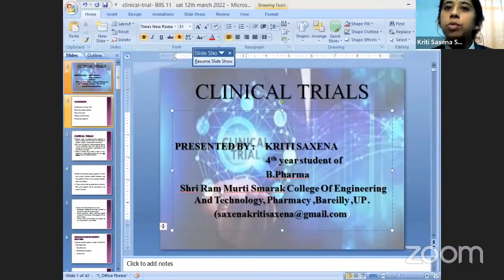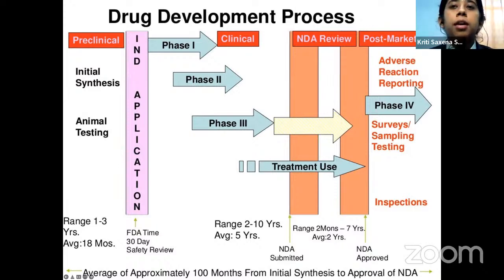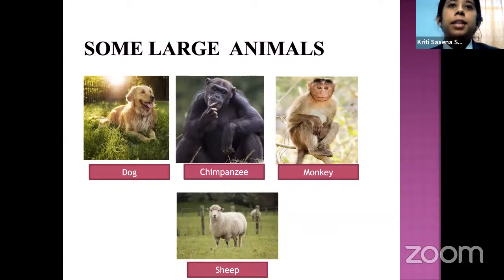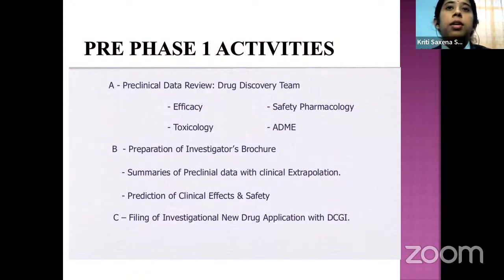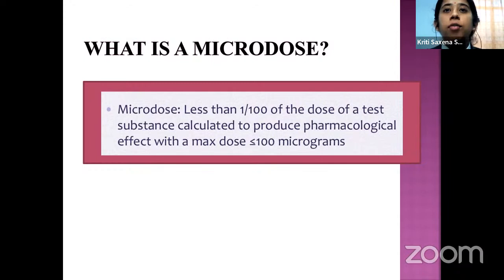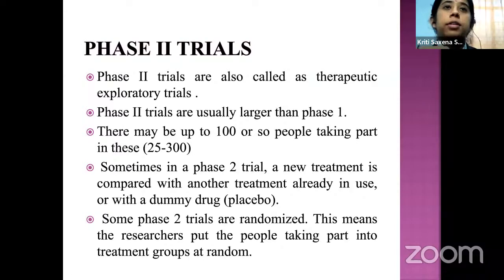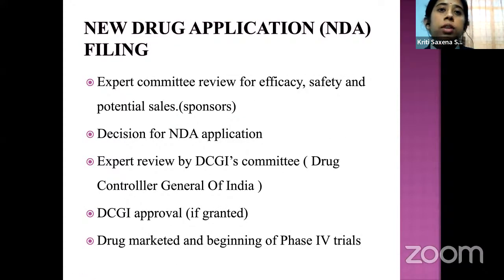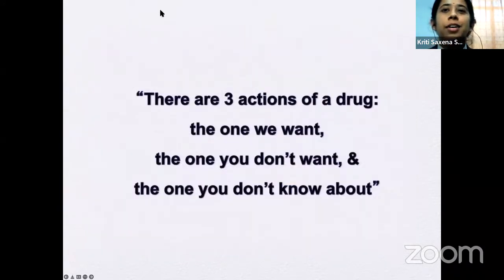BIIS-11 Day 6 Clinical trials